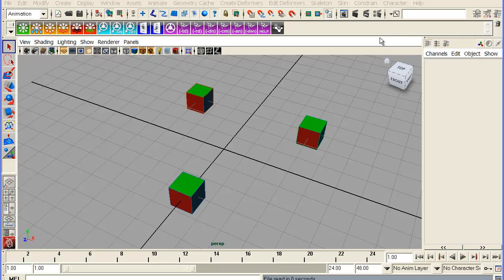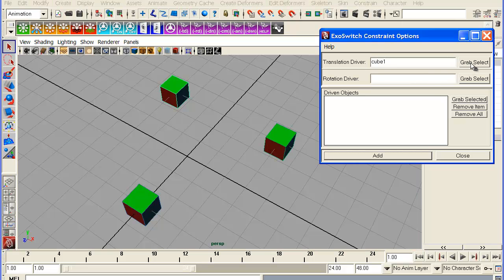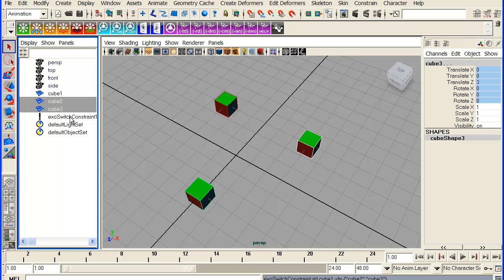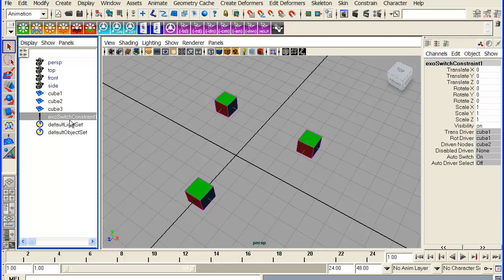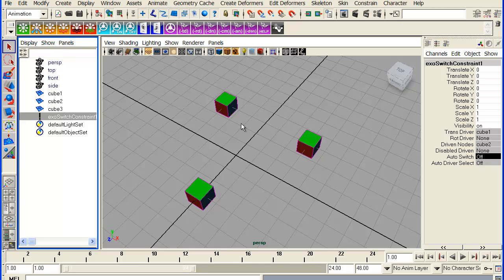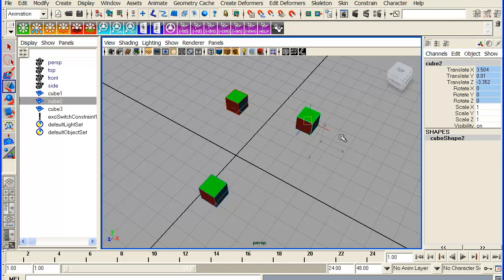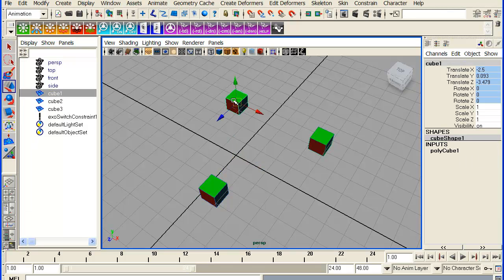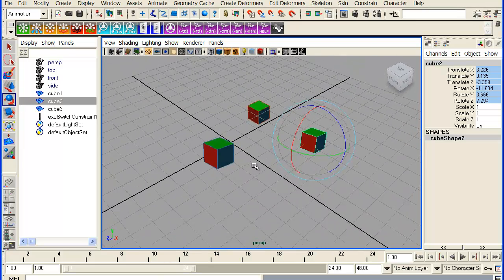ExoSwitch Constraint - Multiple Drivers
This screen-cast shows how two objects can be simultaneously used by the ExoSwitch Constraint to drive the system.